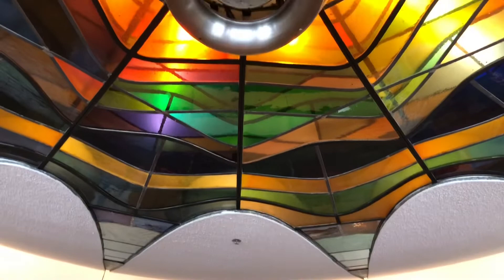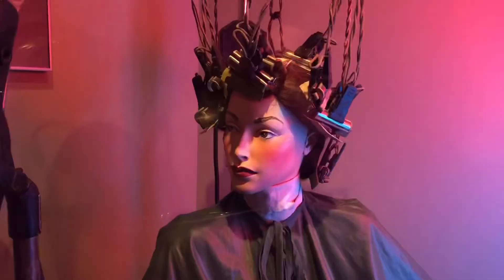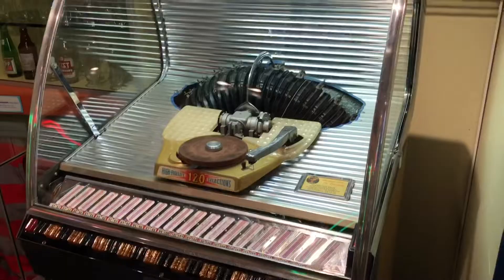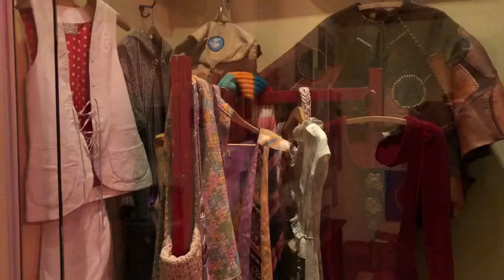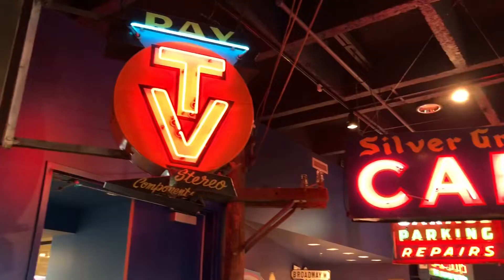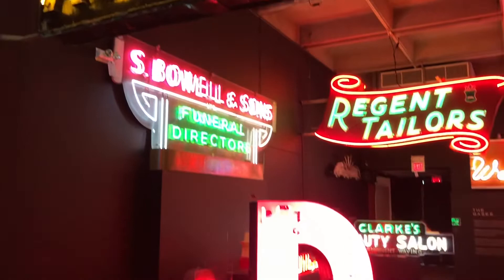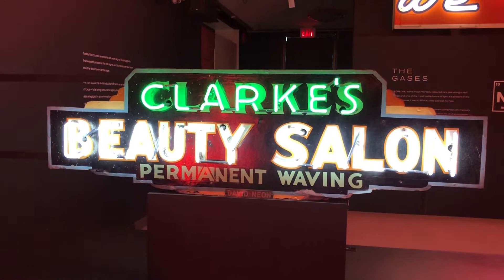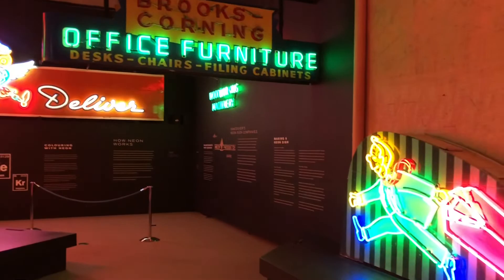Museum of Vancouver: NEON SIGNS & More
Plus: I reveal a 'funny' secret even the staff didn't know about.